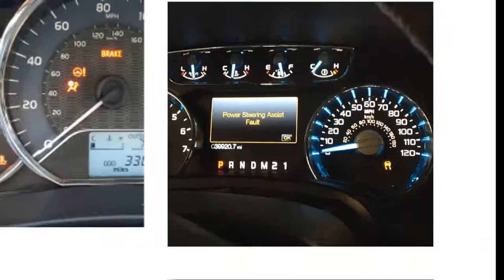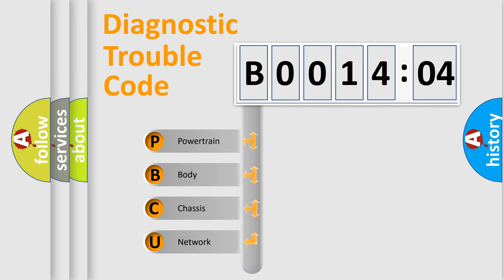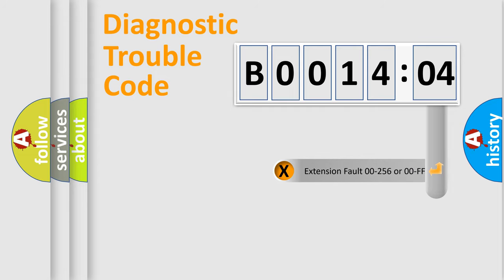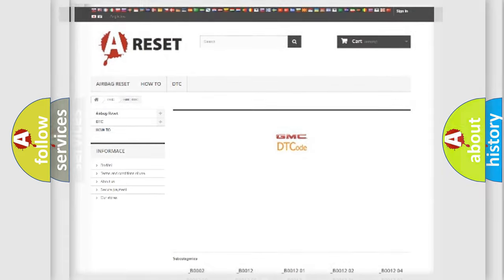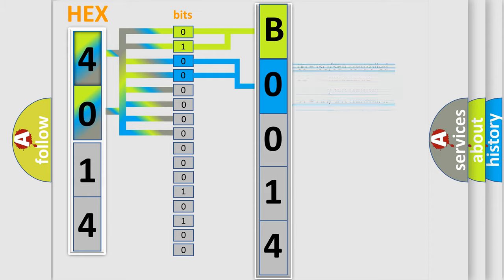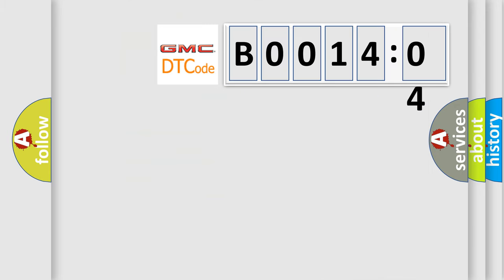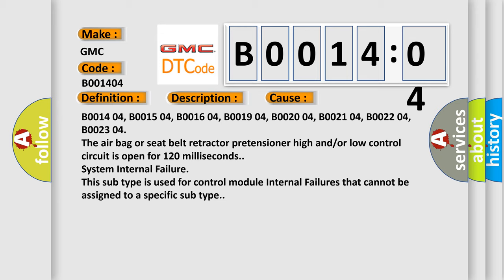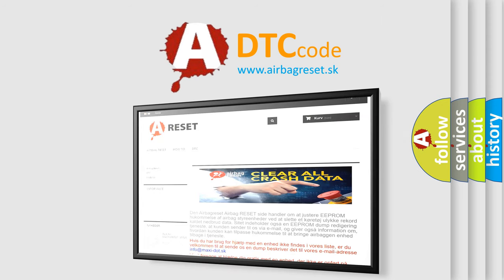DTC GMC B0014-04 Short Explanation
Contents:
0:21 Basic DTC analysis according to OBD2 protocol standard.
1:48 Insight into programming
2:58 A diagnostically understandable description of the Diagnostic Trouble Code
3:05 Basic error definition

Make:
GMC
Code:
B0014 04
Definition:
Driver Seat Side Air Bag Deployment Loop Open Circuit
Description:
Ignition voltage is between 9-16 V.